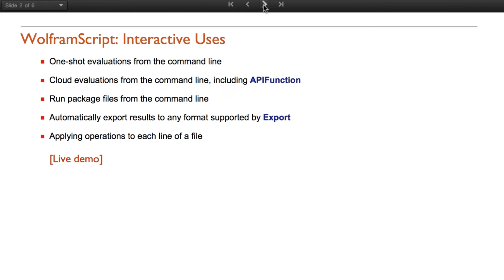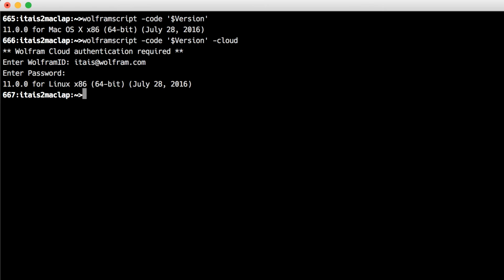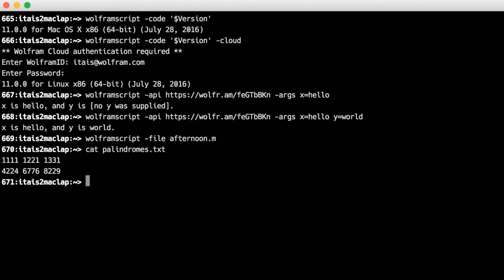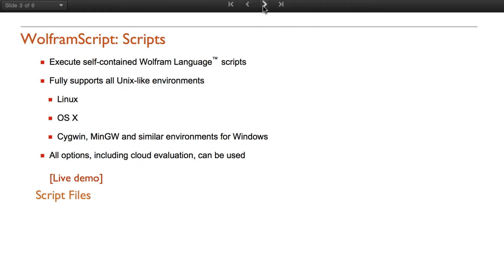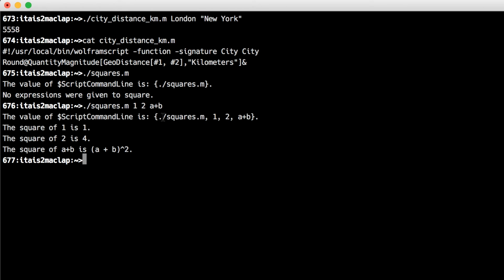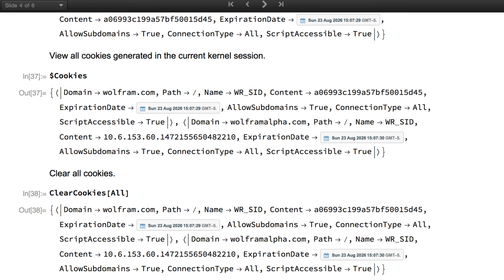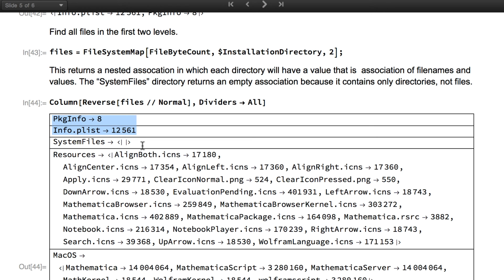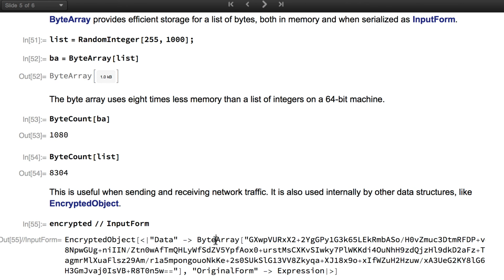System Integration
From a new command line interpreter to new networking features to improved data processing and debugging tools, see how the Wolfram Language can inter-operate with your computer and your websites.